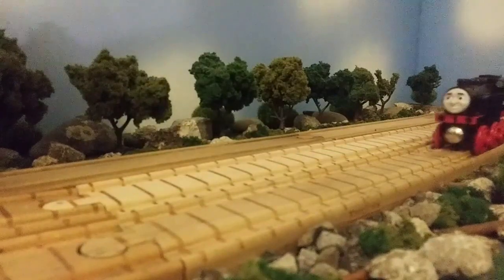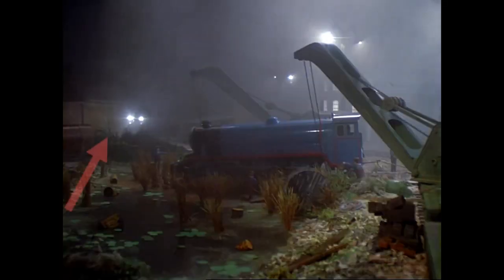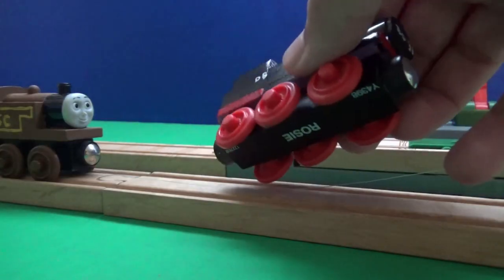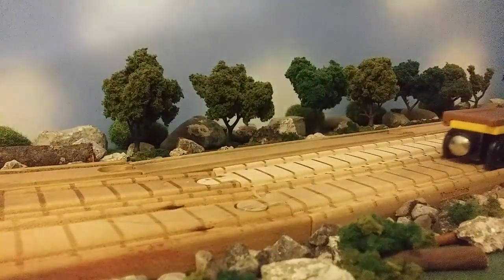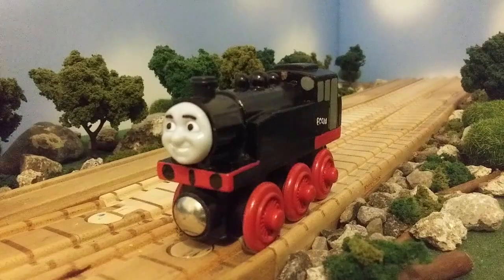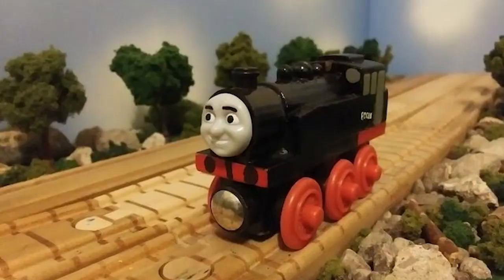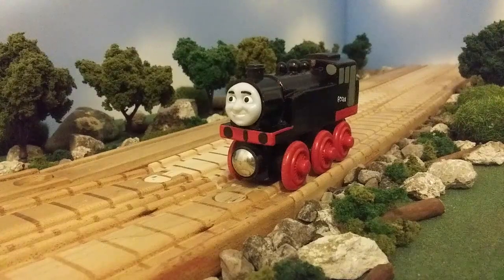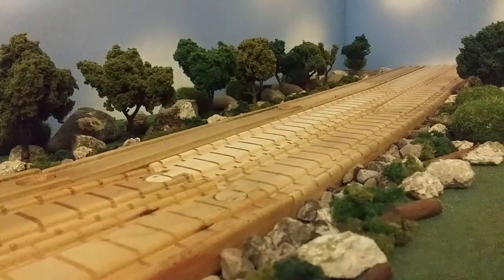Custom The Marklin Engine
Here's the first custom of a new batch of custom videos. Today we'll be taking a look at the Marklin engine which is an interesting character which I struggled to really call a character as it really wasn't prominent to the show but it was essential for helping to move the rolling stock in the background either way while I don't mind this custom version I would like to honestly make a V2 in the future but for now this model that I have here today is alright.

Thomas the small engine

Carson's video workshops